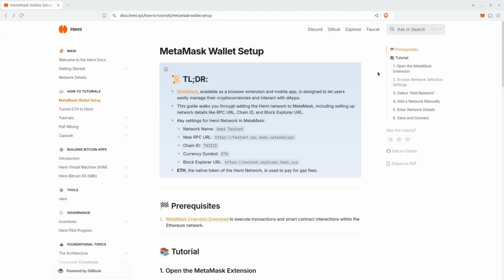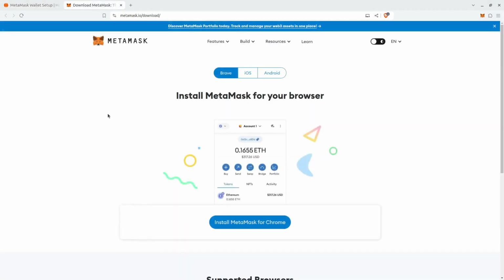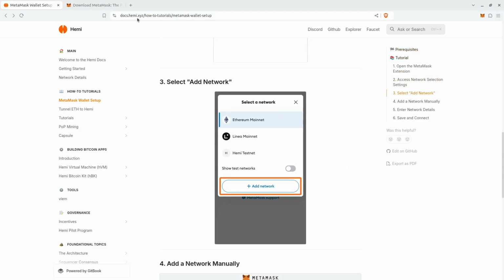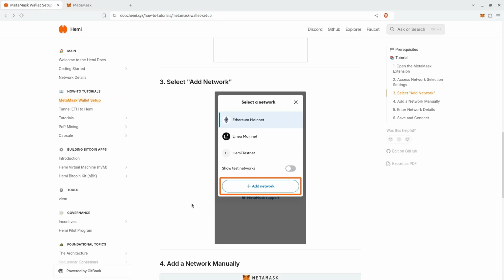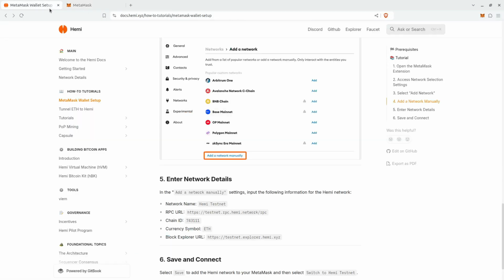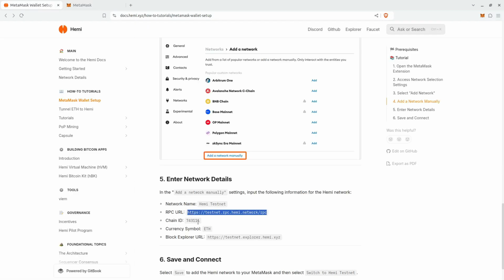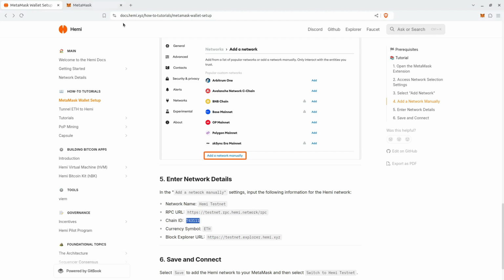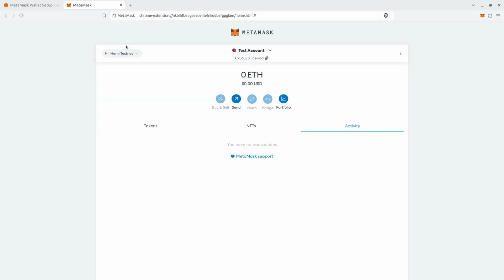EVM Wallet Setup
Hemi is a modular blockchain built for superior scaling, security and interoperability utilizing the best of Ethereum and Bitcoin.